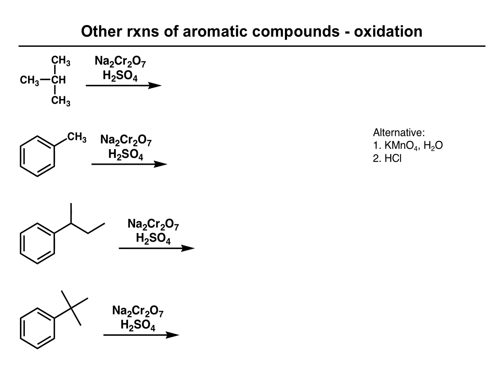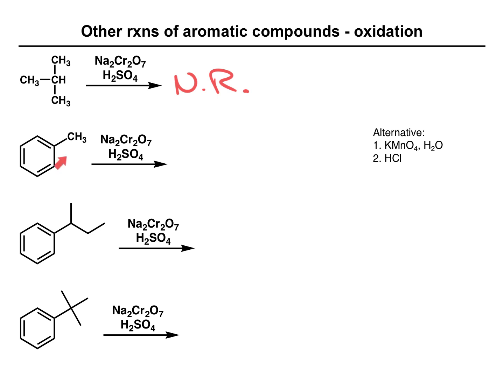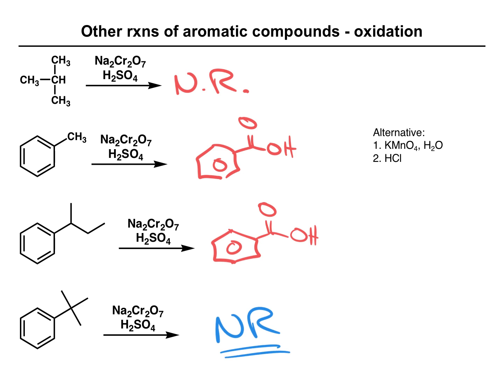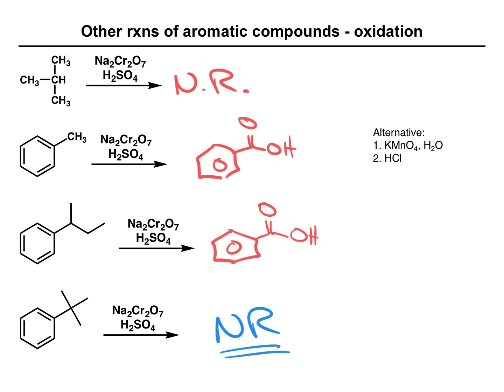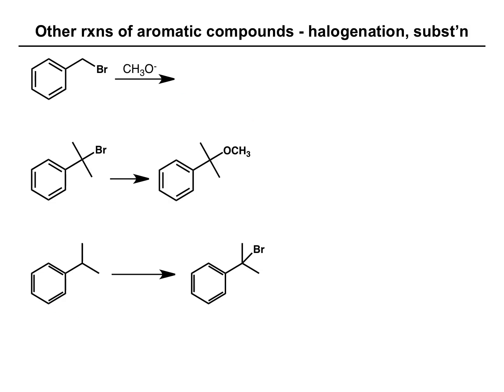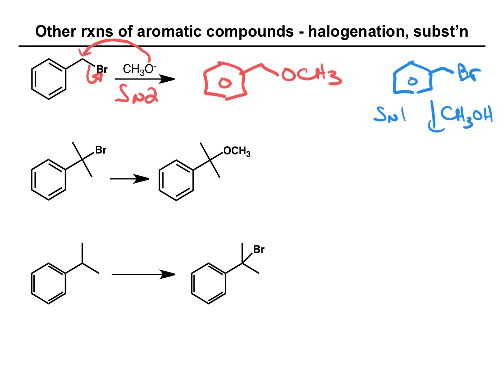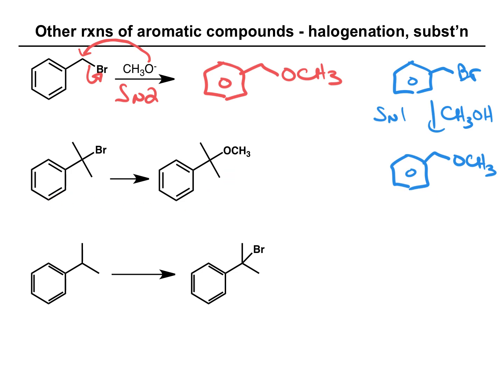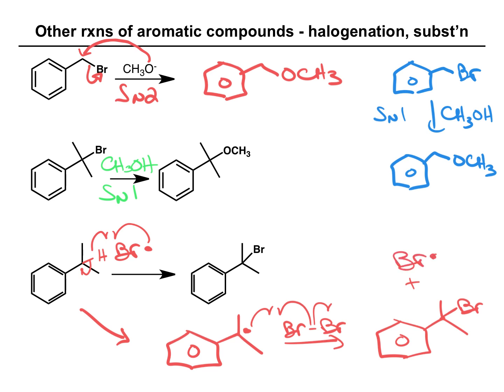Other rxns of aromatics